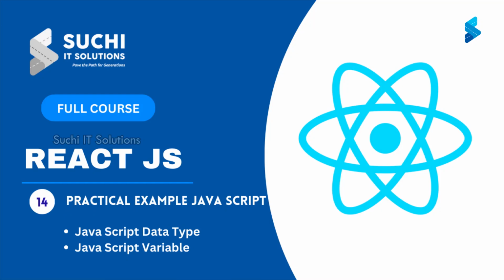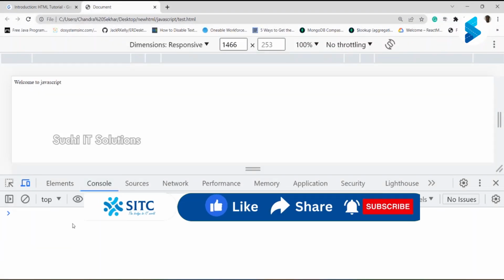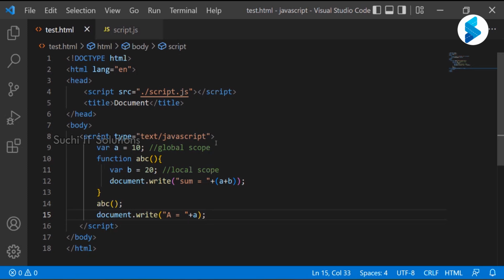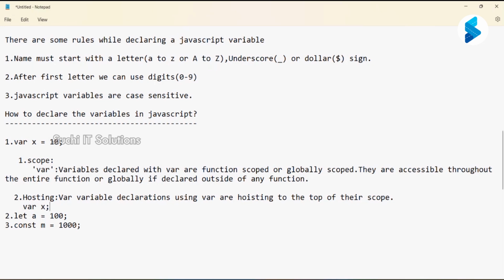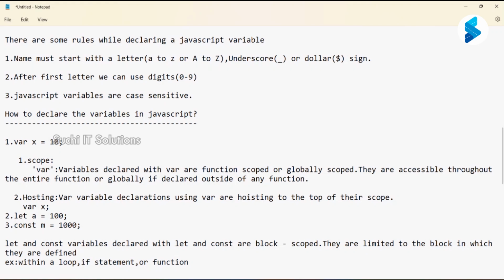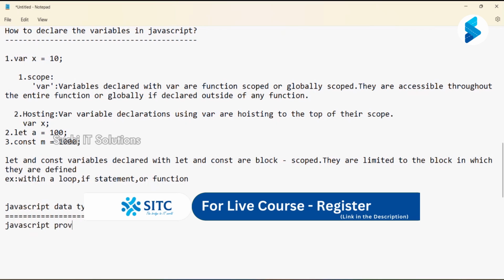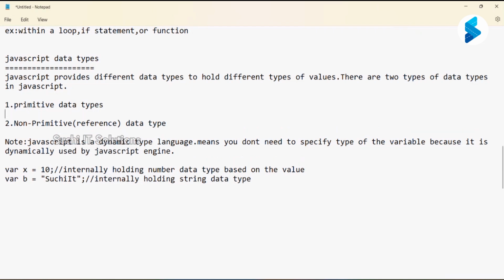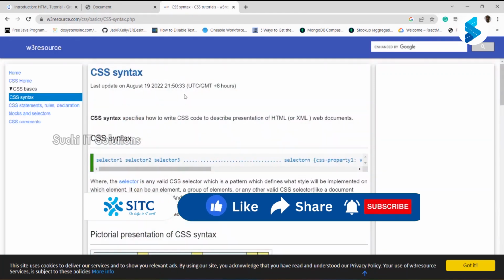14_Basic Practical Example in Java Script | React JS Full Course